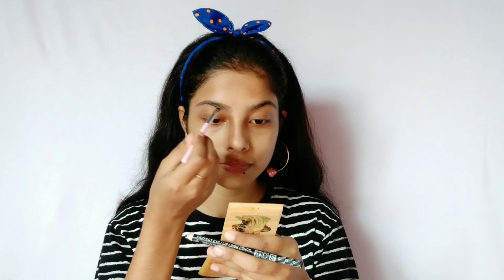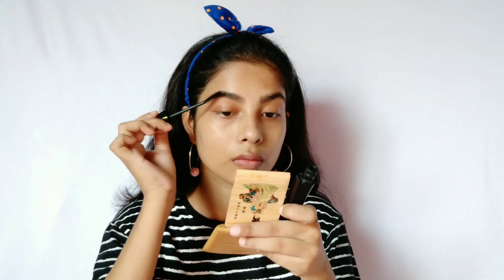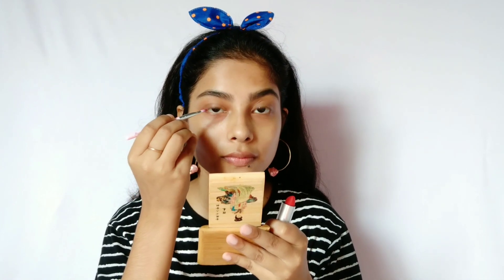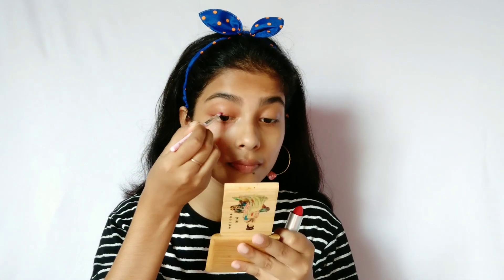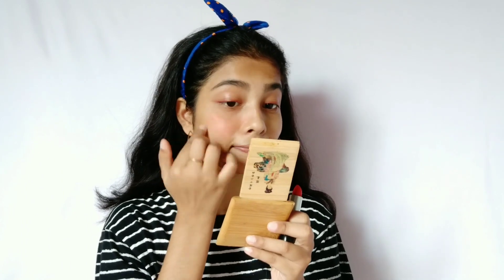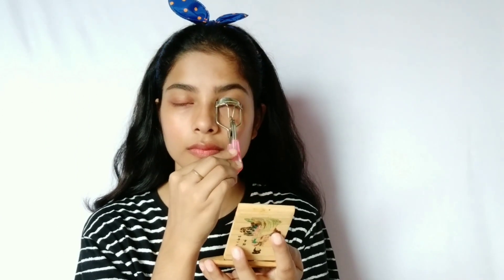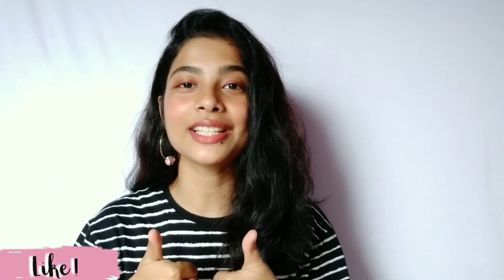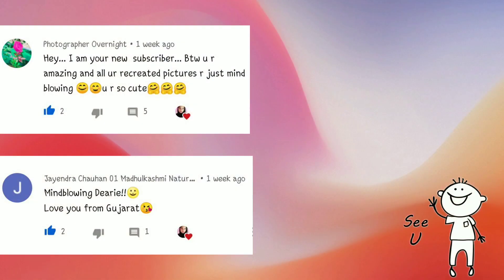Cute Mono Tone Makeup Look | Alina Auliya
Hey guys !

Today I am sharing a cute mono tone makeup look || Hope you enjoy watching this video as much as I loved creating this video.

NIVEA Soft Moisturizing Cream

Himalaya Lip Balm Plain

LOTUS HERBALS MAKE-UP MAXLASH VOLUMISING BOTANICAL WATERPROOF MASCARA - BLACK 4 g

Artist-Ikson
Genre-Dance & electronic
Mood-Bright

CAMERA USED-REDMI NOTE 5 PRO
                     EDITED ON POWERDIRECTOR

             STAY BLESSED